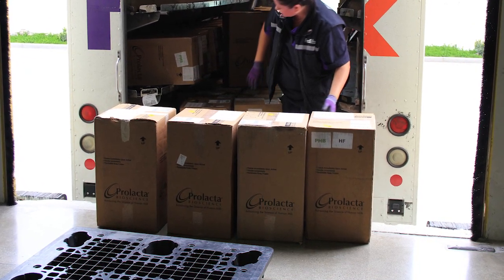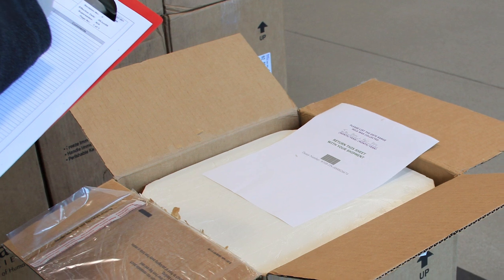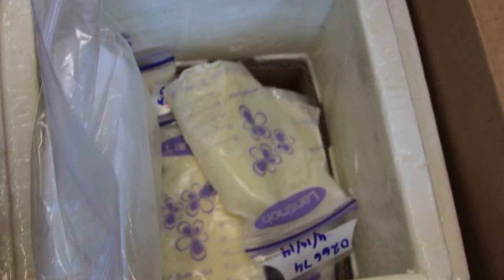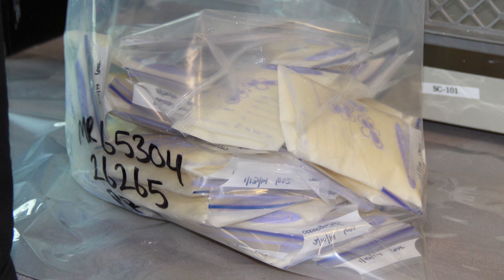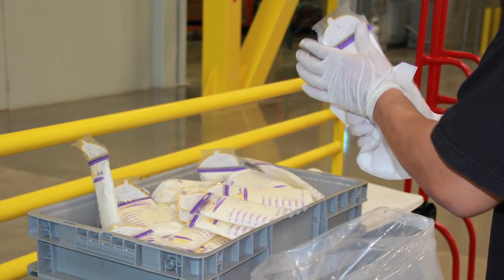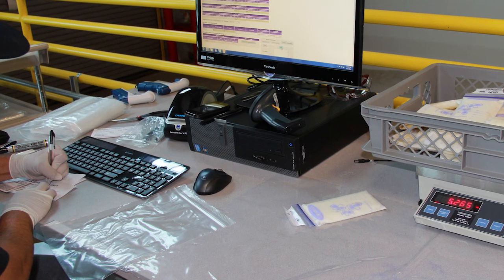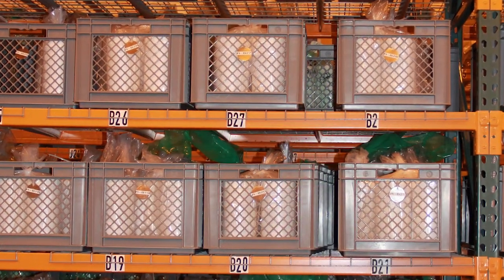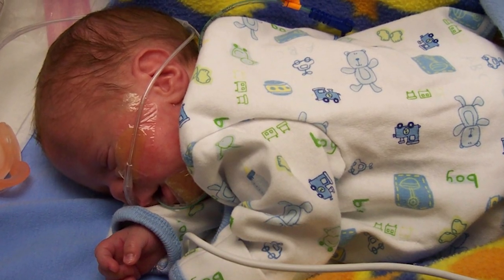The Journey of Donor Milk: See How Your Milk is Received at Prolacta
See how the generously donated mother's milk is received at the Prolacta facility and how we prepare it to make potentially life-saving human milk nutritional products for premature babies.